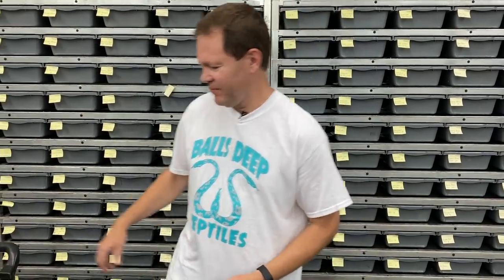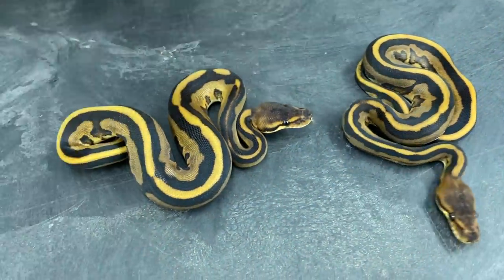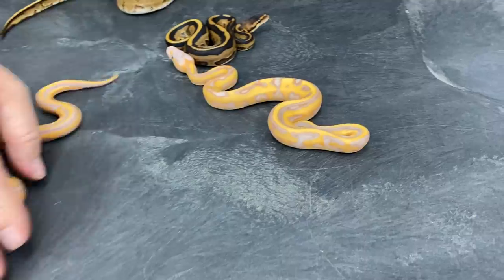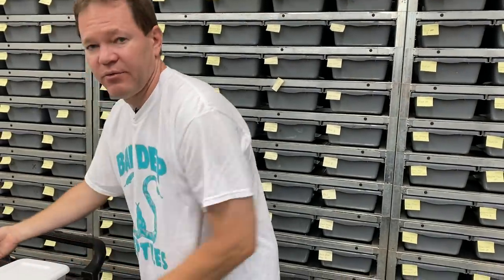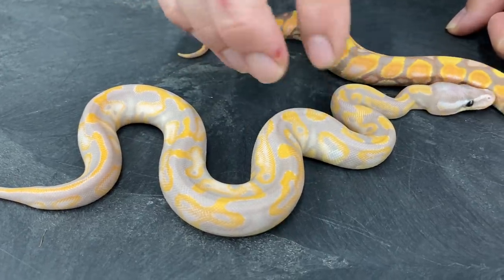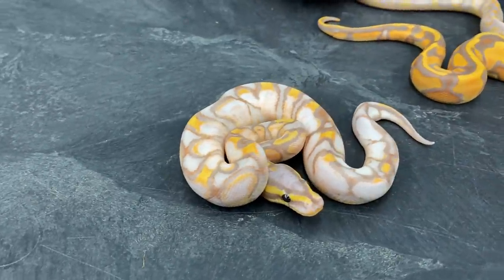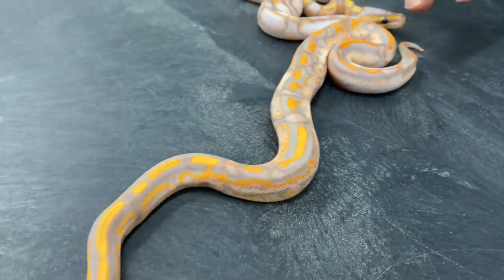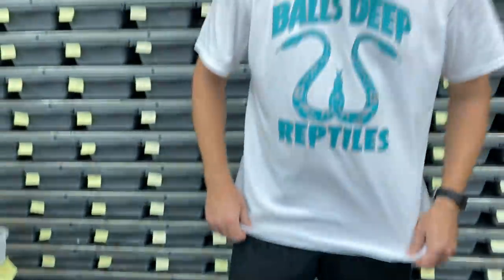Crazy Banana Calico Leopard Ball Python combos!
Some genes make Banana Ball Pythons really pop and this clutch is full of them!